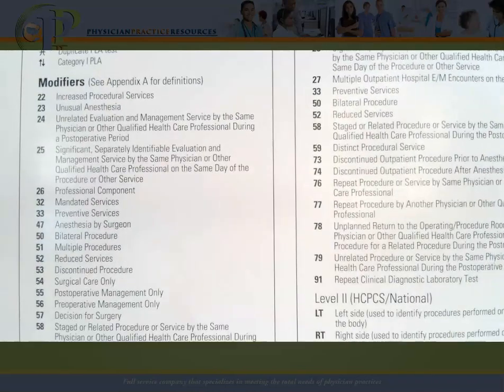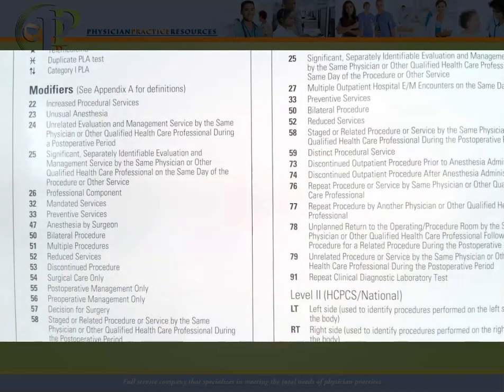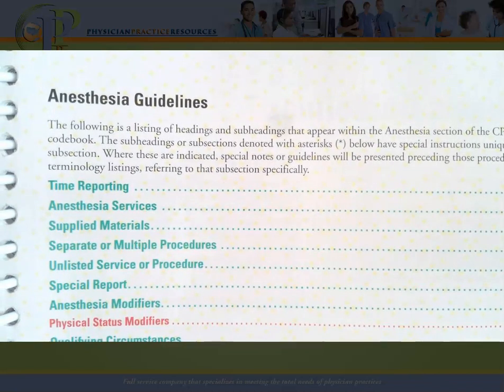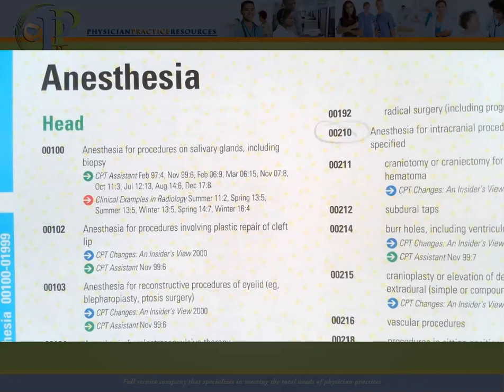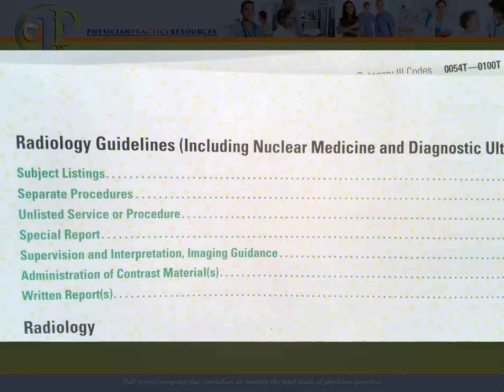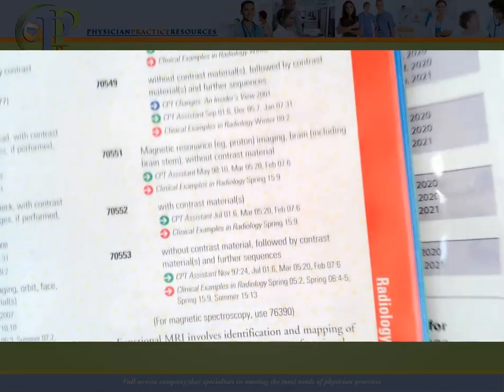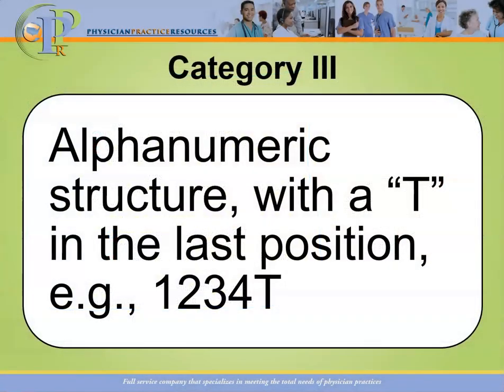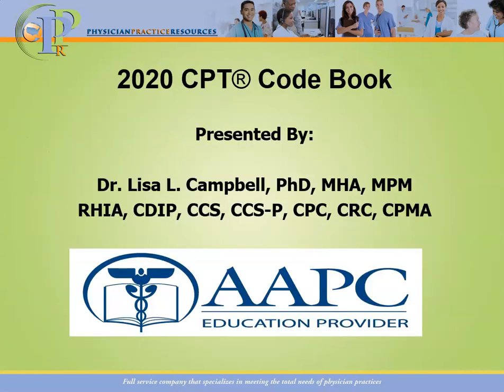Introduction to the 2020 CPT Manual